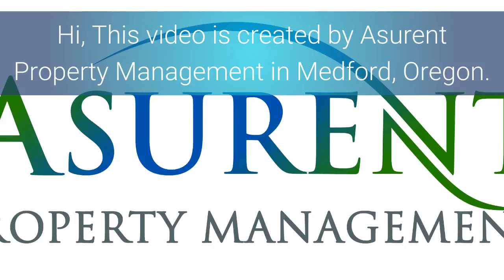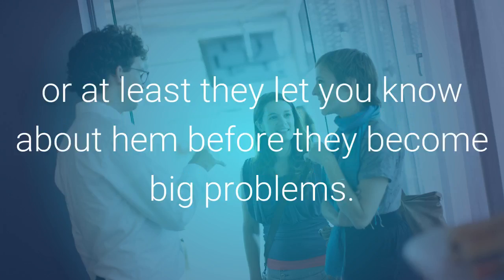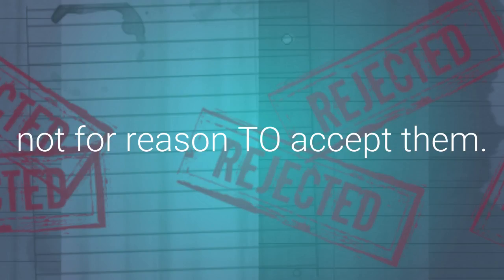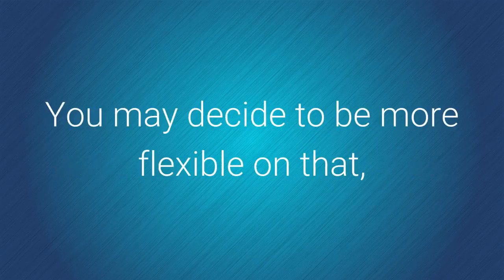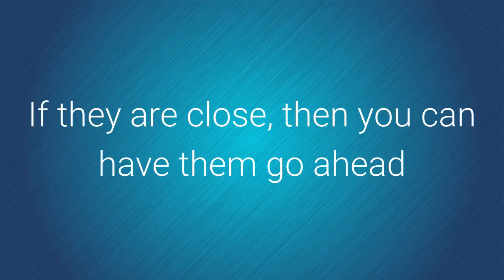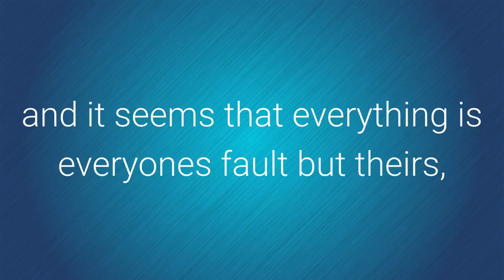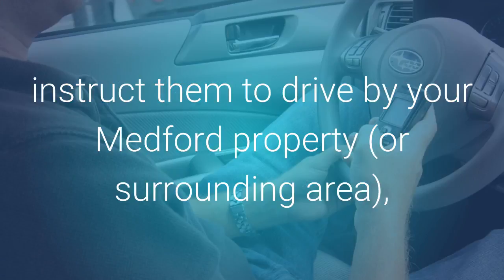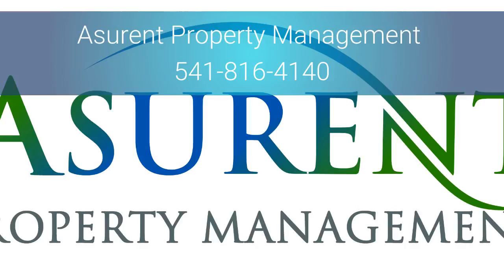Asurent Medford Property Management Tenant Screening Tips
Asurent Property Management Medford Oregon.

This video will provide great screening tips for your medford rental property.  These tips will help reduce your chances of getting Tenants that are poor performers.
Asurent Property Management Medford
670 Superior Court Suite 204
Medford, Oregon 97504